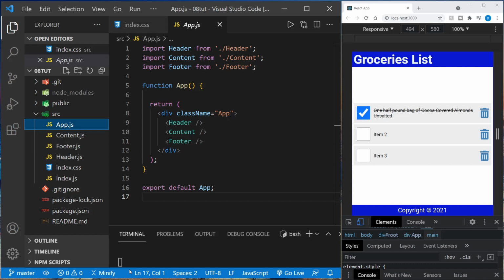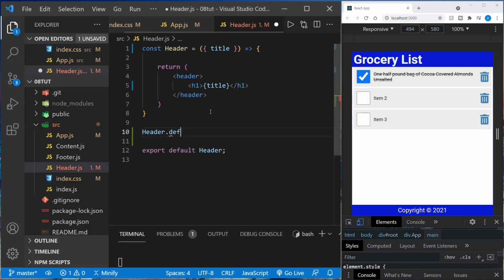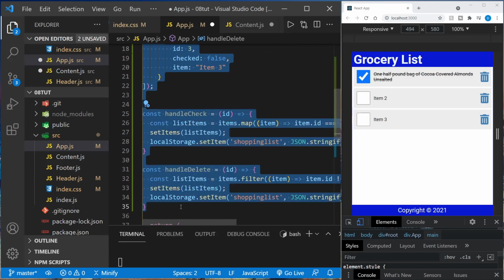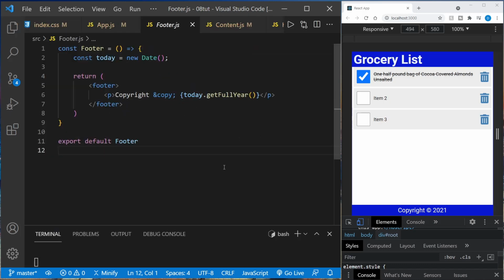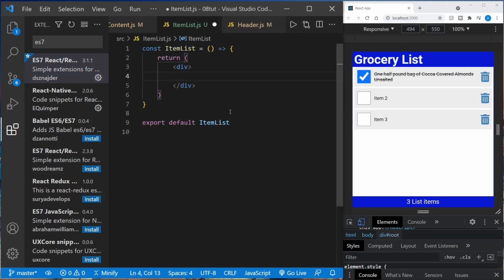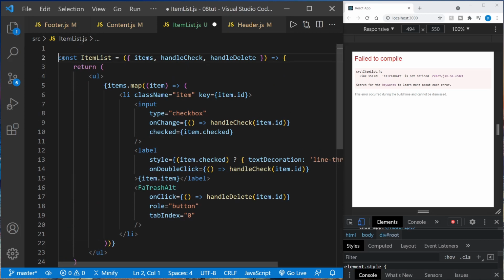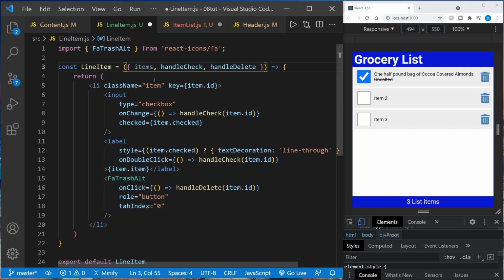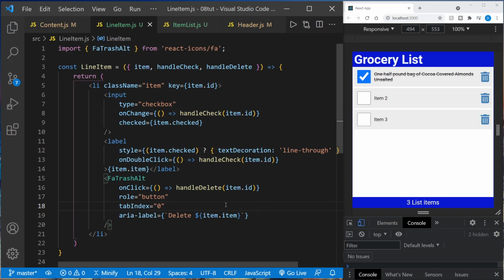React JS Props and Prop Drilling | Learn ReactJS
React JS props and prop drilling are must learn concepts for anyone interested in learning ReactJS. React components often need to share data which is passed as props. Prop drilling passes props from parent to child components.

(00:00) Intro
(00:05) What are props?
(01:28) Passing props to a component
(02:47) Destructuring props
(03:43) defaultProps
(04:51) Moving state to the parent component
(10:17) Passing props to the Footer component
(12:44) Prop drilling to an Item List Component
(19:18) Prop drilling to a reusable Line Item component

Was this tutorial about Props and Prop Drilling in React JS helpful? If so, please share.